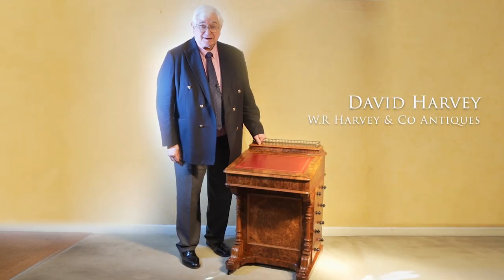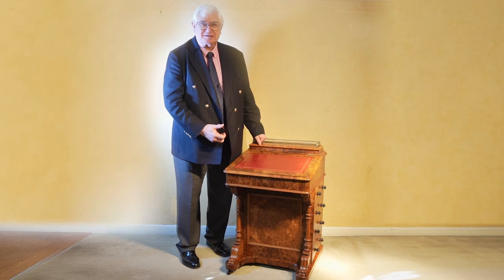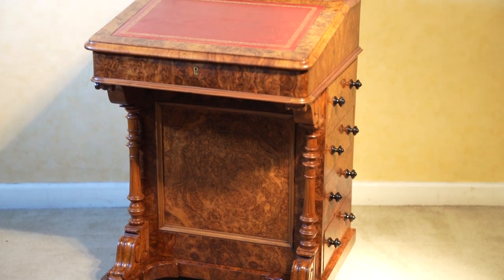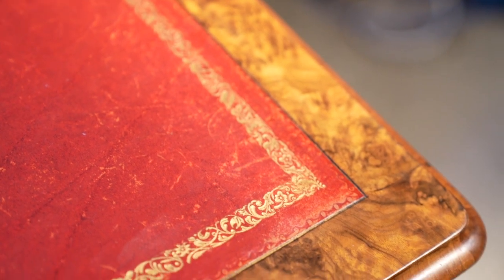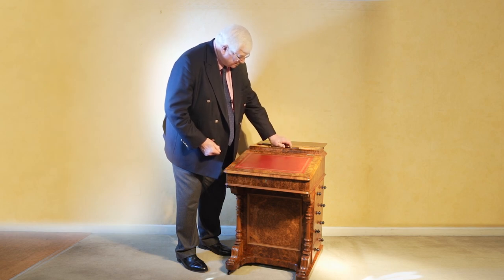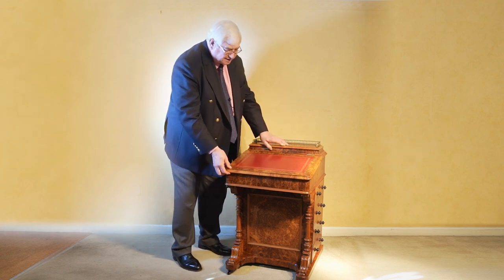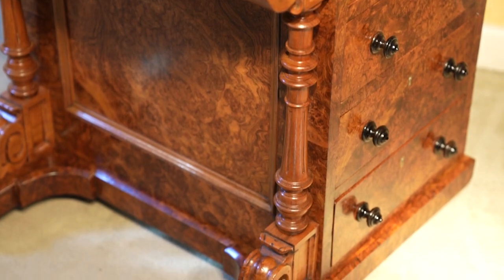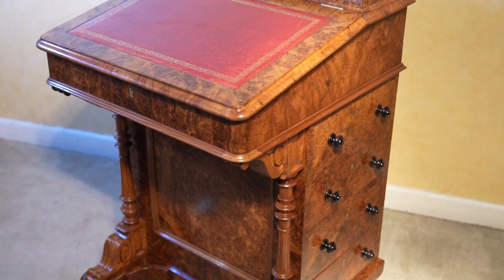masterclass Craftsmanship at its finest!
In this video, David Harvey explains in-depth about this beautiful antique desk, a Davenport!